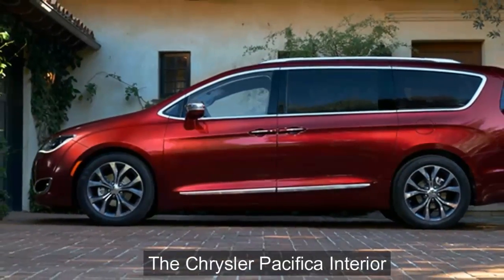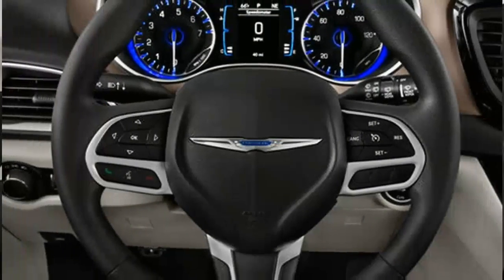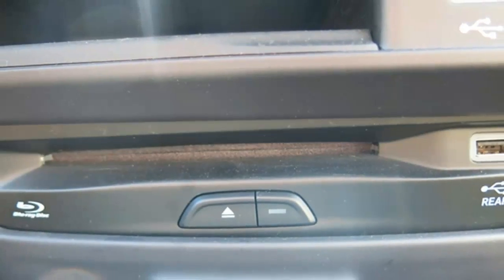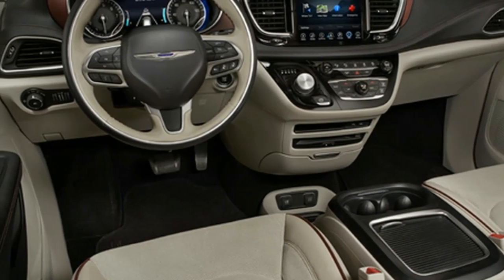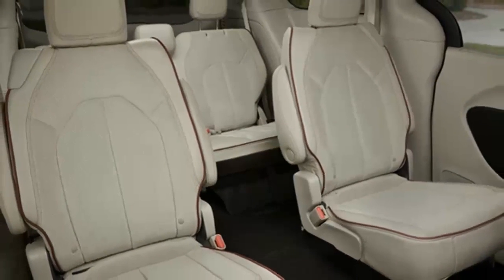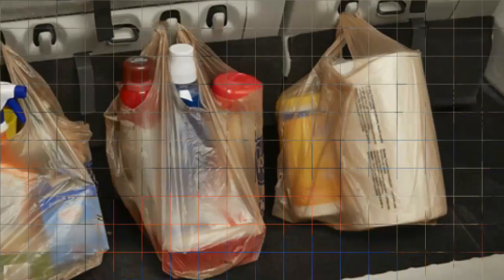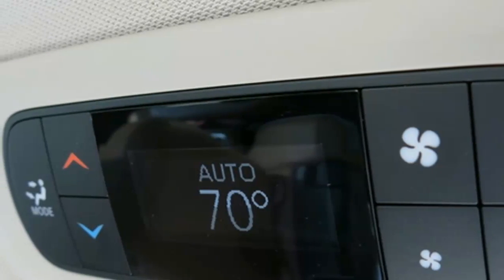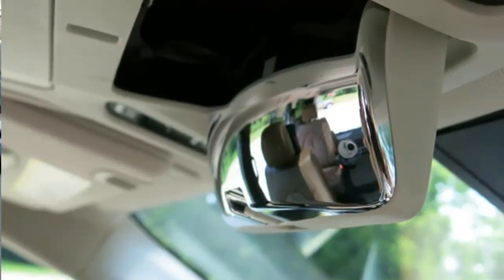[HOT NEWS] 2017 Chrysler Pacifica Interior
The Chrysler Pacifica seats seven people in its standard configuration but can handle up to eight if you choose the optional second-row bench seat.

family van, Hamilton Watches, iPad, test drive, car guy, gear head